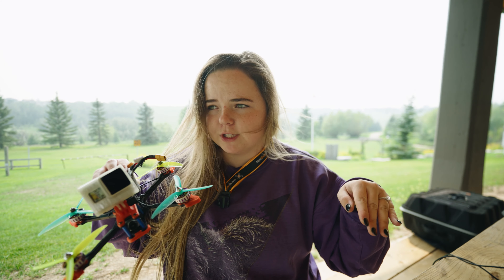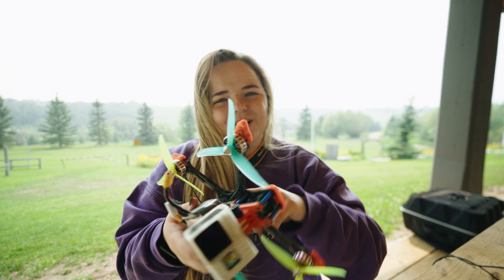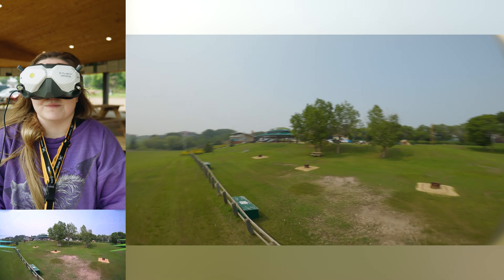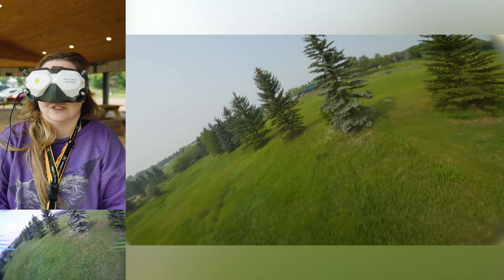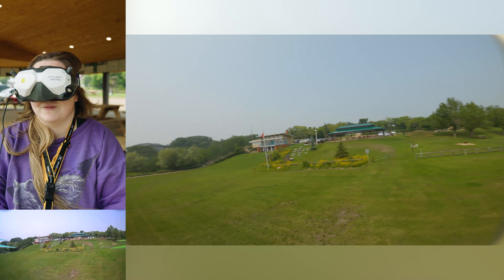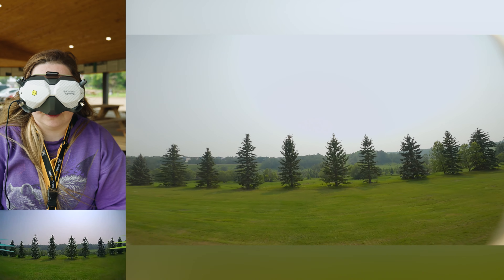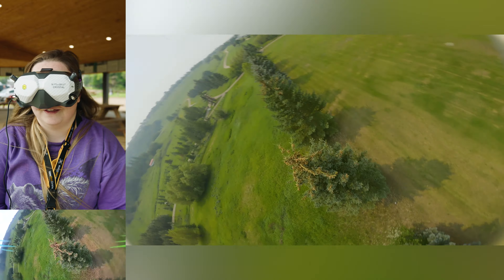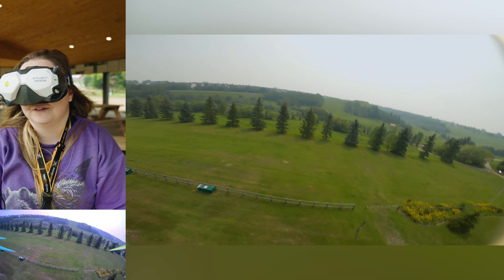Flying & Crashing my FPV Drone.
FPV Drone Build:
Frame: Rotorlab Frame
Motors: Rush Training 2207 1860kv
Flight Controller: FETtec KISS G4
ESC:  FETtec 45A 3-6S 4-in-1
Vista: Caddx Polar Vista Kit Starlight
Goggles: DJI Goggles V2
Radio: Radiomaster TX16s